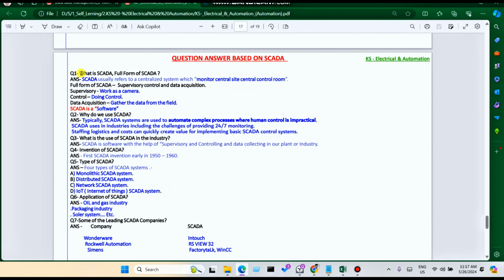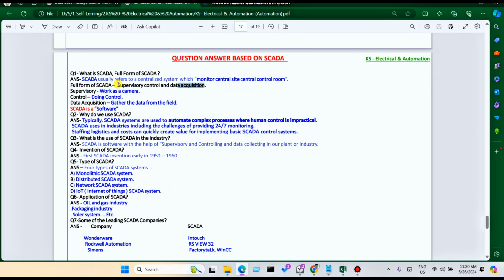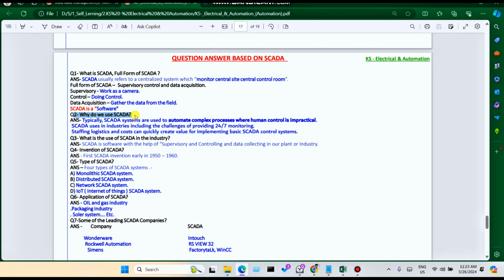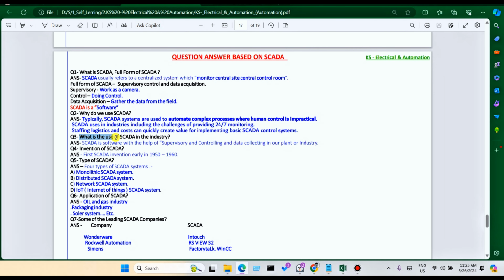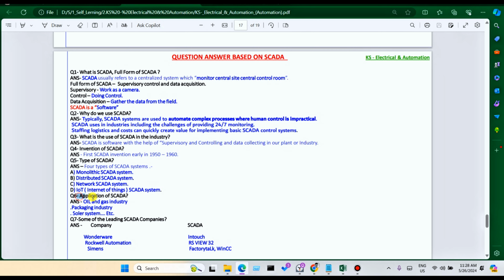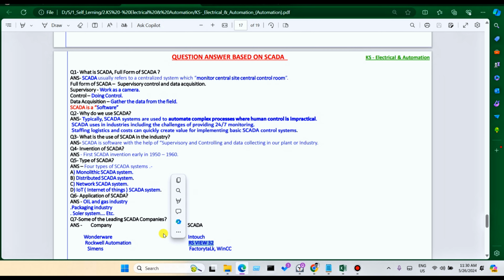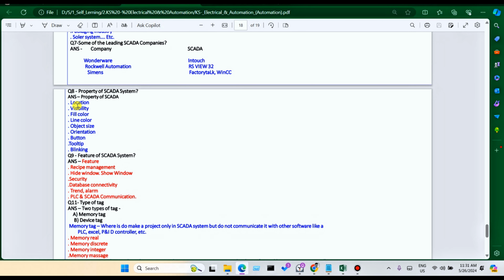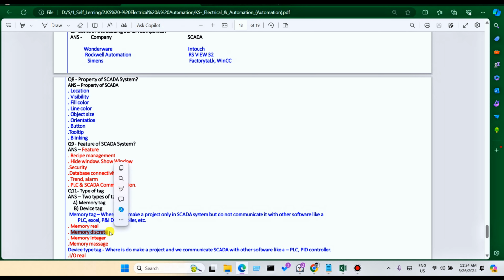What is SCADA || SCADA in industrial automation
📌 Hello all of my friends welcome to this YouTube channel, I am uploading videos related to industrial automation.

In this informative video, we delve into the world of SCADA, which stands for Supervisory Control and Data Acquisition. Discover how this essential system plays a crucial role in monitoring and controlling industrial processes. We will explore its components, functionalities, and the impact it has on various industries. Join us to gain a comprehensive understanding of SCADA and its significance in modern automation.

                  Rockwell Automation
1.Studio 5000 Programing
2. Factory Talk View SE ( SCADA Software )
3. Factory Talk View ME ( HMI Software )
4. Rockwell Automation Tool

                             Siemens Automation
1. Siemens - TIA Portal - Basic To Advance Programing.
2.Siemens - TIA Portal - HMI desing.💻
3. Siemens - TIA Portal - SCADA ( PC System )💻
4. Siemens - TIA portal Tools

1. Formulas - Related to the Programming
2. Formulas - Related to the SCADA design.
                             Interview Question & Answer - Industrial Automation
1. Related to Programming.
2. Releted to SCADA.
3. Releted to HMI
     Interview Question & Answer - Electrical
1. Basic Electrical
2. Panel Testing.
3. Steps Panel testing.
4. Electrical Components
5 . Electrical Asosirisers
                            Interview Question & Answer  - Instrumentation
1. Industrial Instruments
2. Transmitters
3. Switches
4. Pumps.
5. Valves